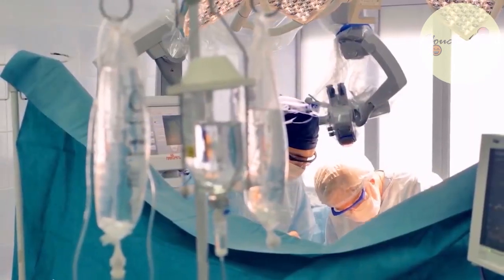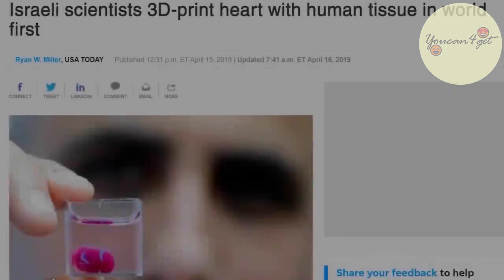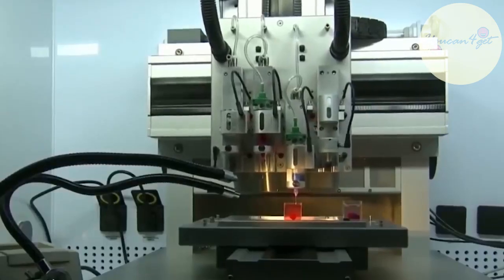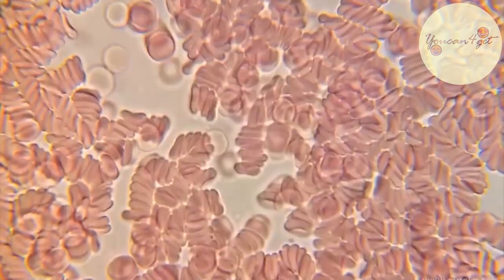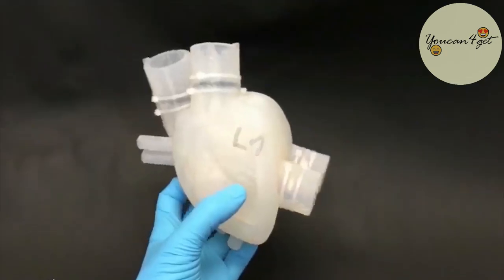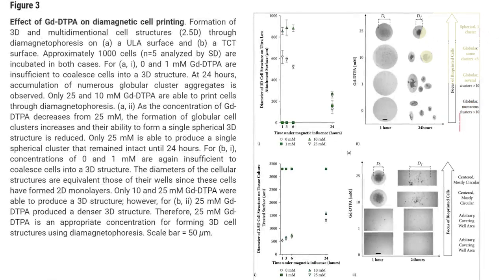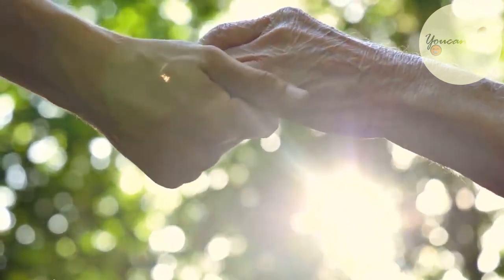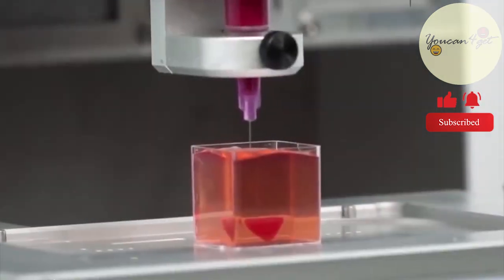The World’s First 3-D Printed Heart and It Has Blood Vessels and Human Cells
This is the “world’s first 3-D printed heart” an impressive 3D-printed heart made entirely from human cells with blood vessels. Created by Israeli researchers, the entire 3D-printed heart doesn’t beat and is too small for use in people. It’s actually the size of a rabbit’s heart, but needless to say, it’s a major advancement.

Thanks!

Content description: The World’s First 3-D Printed Heart and It Has Blood Vessels and Human Cells
► Musics by free music no copyright